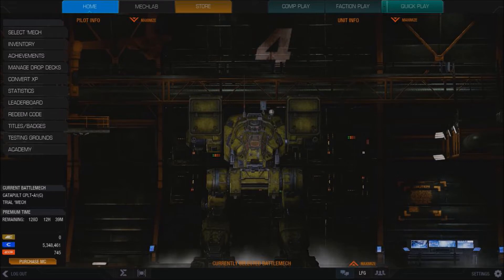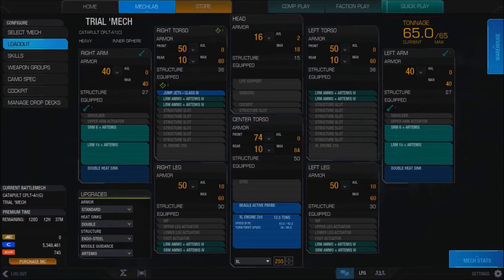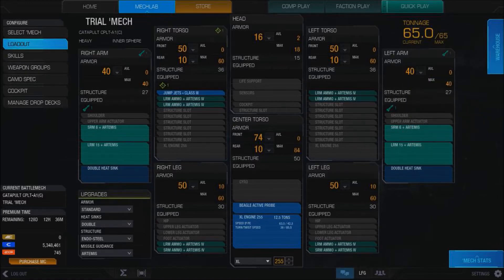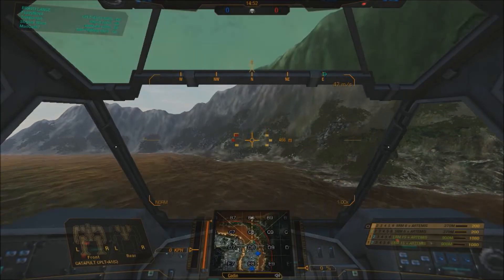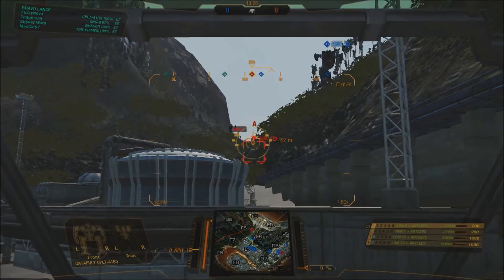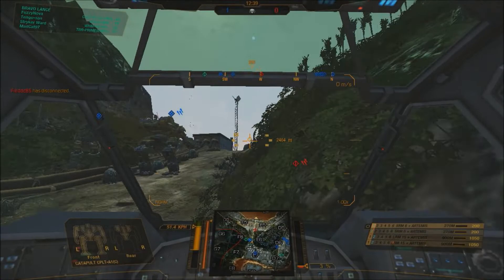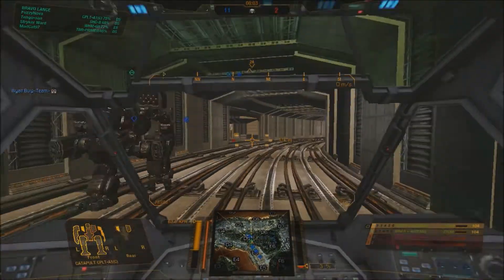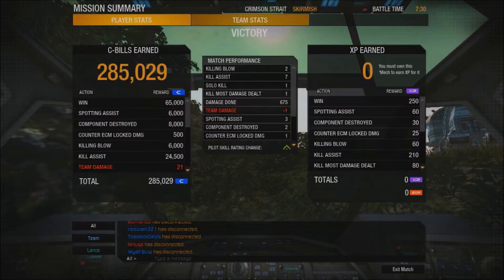MechWarrior Online - Catapult A1 (C)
Saw the Catapult A1 Champion in the trial mech list and really wanted to do this one. I love Catapults and had not used one in a long time. They are fun and classic. Catapults have seen some changes in MWO but overall its still The Classic Catapult. Just some fun before i head into work.